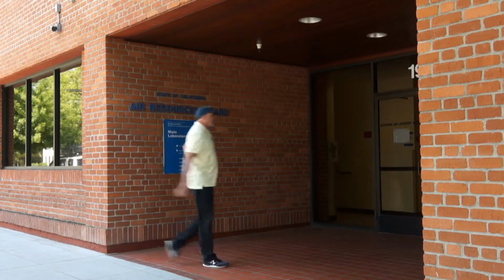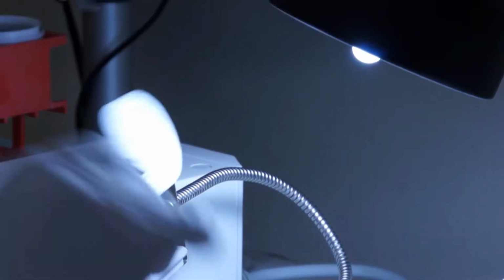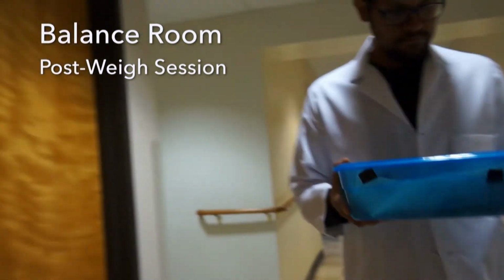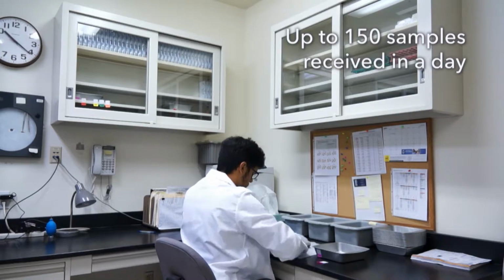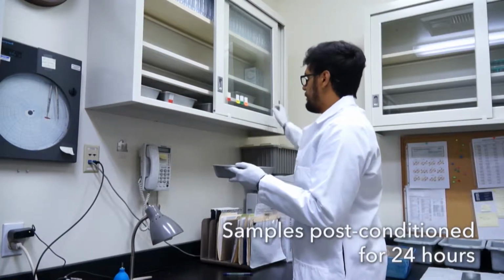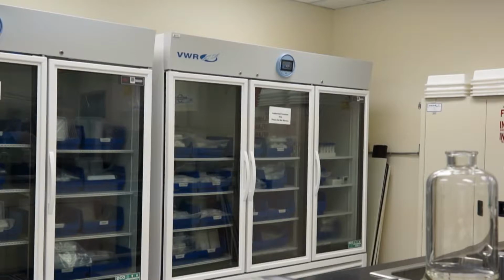2019 PQAO Training | Day One - Life of a PM2 5 Filter